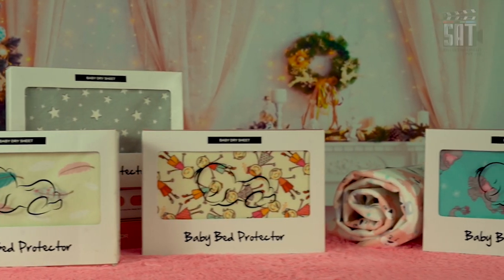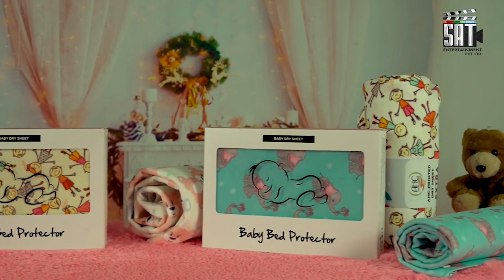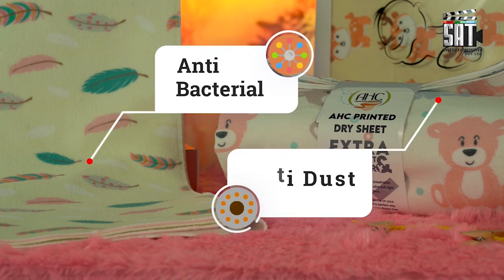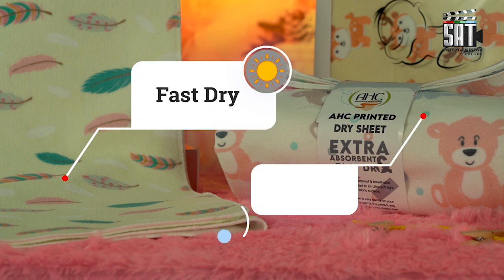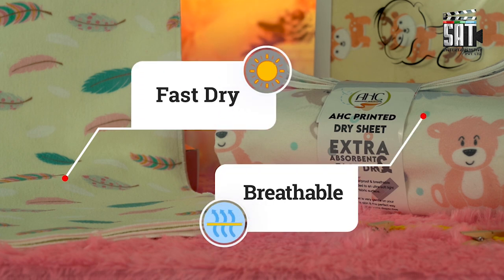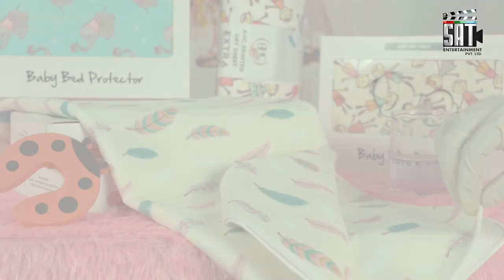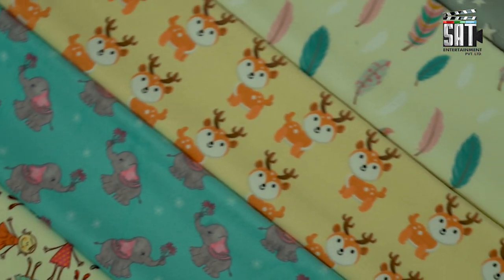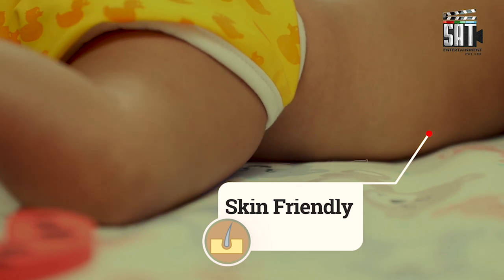AHC Printed Dry Sheets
Client : AHC
TVC : AHC Printed Dry Sheets
Production house : SAT Entertainment Pvt. Ltd
Director & Editor : Satish kumar verma
Line Production : Adityendra sharma
Dop : Mukesh Koli ,Pawan jangid
Music Director : Hemant Sharma
Assistant Director : Deepak Upadhya
Script & Copywriter : Satish kumar verma
VFX : Ramander Ranawat